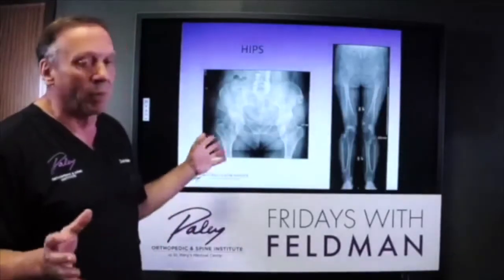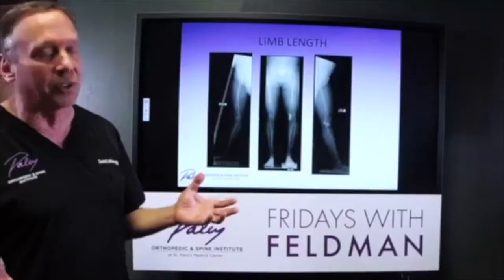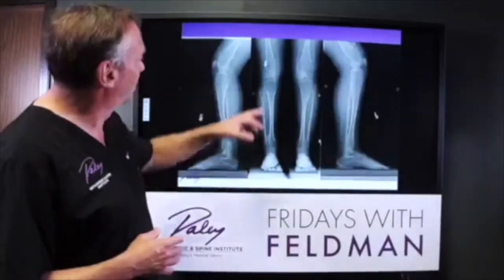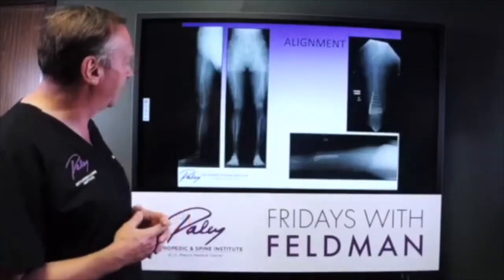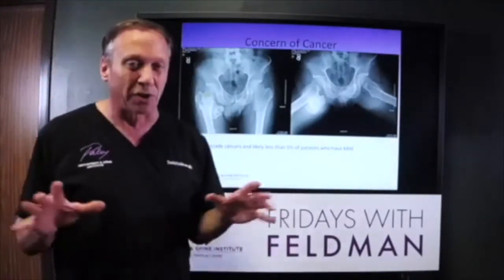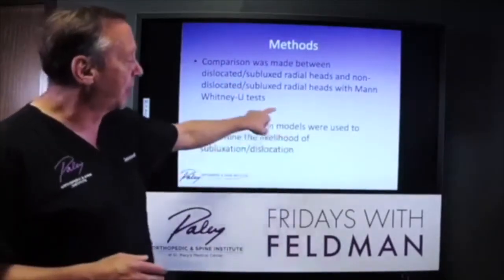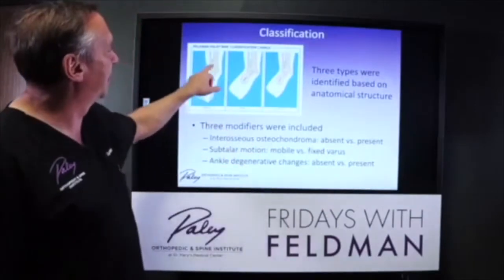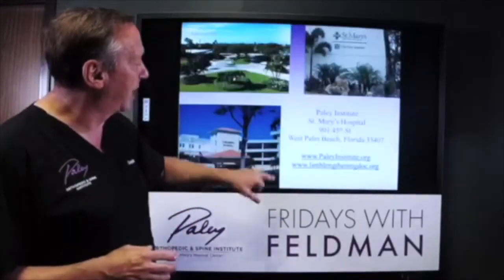Multiple Hereditary Exostoses: Looking at the Data / David S. Feldman, MD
Dr. Feldman discusses the orthopedic treatment options and data for multiple hereditary exostoses, showing how correction can be achieved and lives without pain made possible in ‘Fridays with Feldman’ at the Paley Institute.

David S. Feldman, MD, is an orthopedic surgeon specializing in treating patients with complex conditions such as arthrogryposis, achondroplasia, MHE, and hip dysplasia. He is the Associate Director of the Paley Orthopedic & Spine Institute and leader of the Spine Deformity Center and Hip Pain Center at the Paley Institute in West Palm Beach, FL.